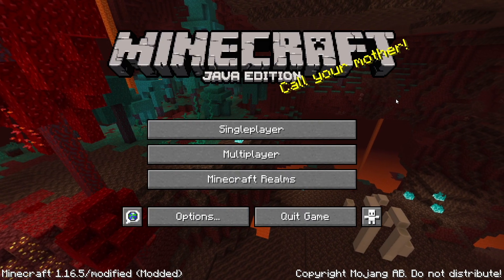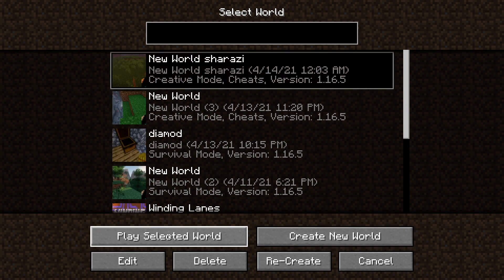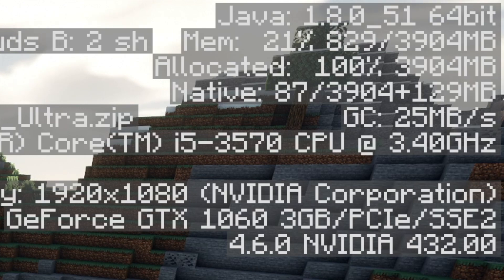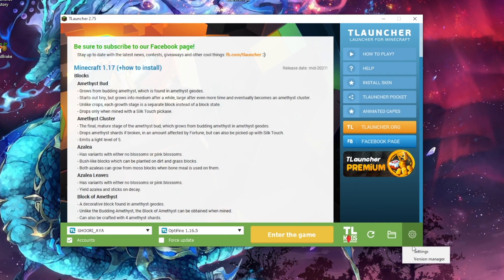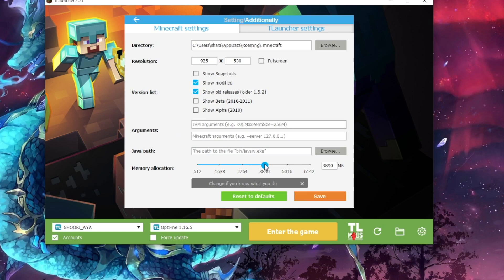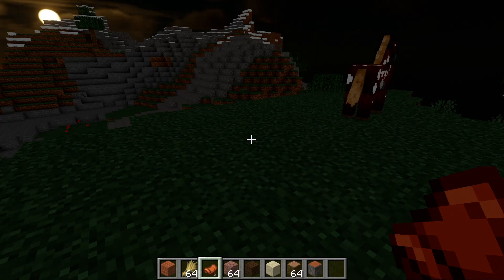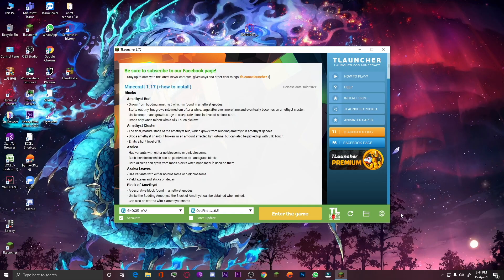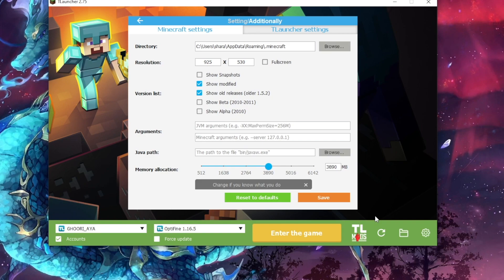How to Allocate More RAM to Minecraft in TLauncher | Minecraft Game 2025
How to Allocate More RAM to Minecraft in TLauncher | Minecraft Game 2024
Hello guys, I am Sharaz, a game lover. In this video, I will tell you step by step How to Allocate More RAM to Minecraft in 1.16.5 in 2025. Please watch this video fully Because every step is important to know How to Allocate More RAM to Minecraft.

00:00​ - Intro
00:10 - How to Allocate More RAM to Minecraft in 2024
01:01 - Current RAM for Minecraft
01:20 - Showing Current Minecraft RAM
02:22 - steps to Increase Minecraft RAM

We have covered everything in this video related to the allocation of More RAM to Minecraft in 2025. Like:
How to Allocate More RAM to Minecraft,
Minecraft how to allocate more ram,
how to allocate more ram to Minecraft twitch,
how to allocate more ram to Minecraft mac,
how to allocate more ram to Minecraft windows 10,
how to allocate more ram to Minecraft server 1.16.5,
how to allocate more ram to Minecraft new launcher,
how to allocate more ram to Minecraft java edition,
how to allocate more ram to Minecraft Tlauncher,